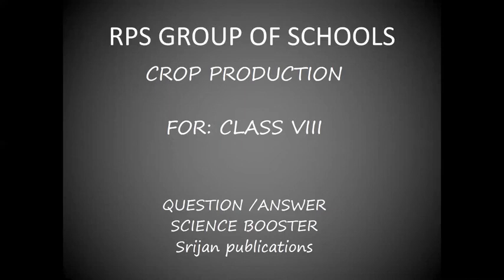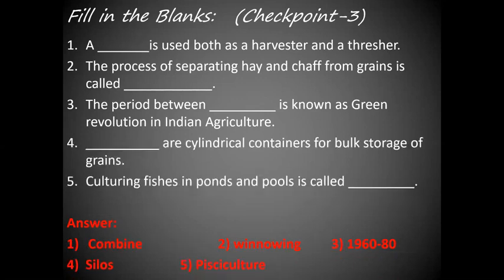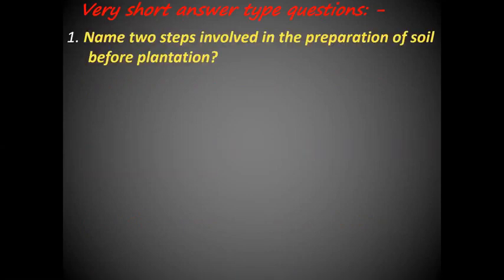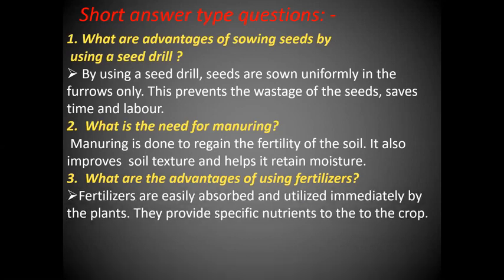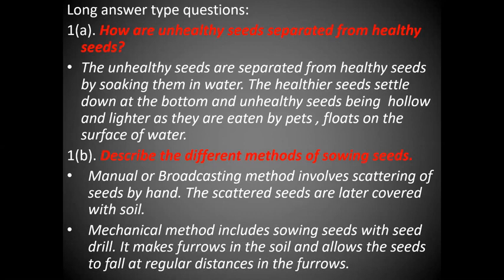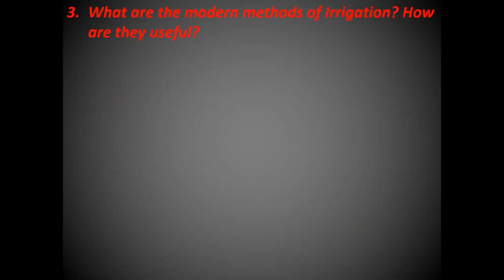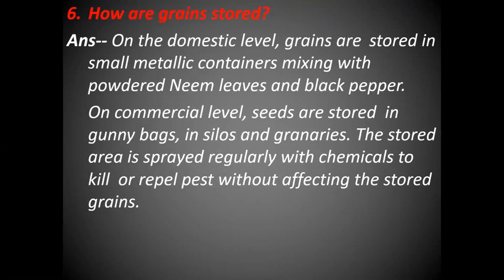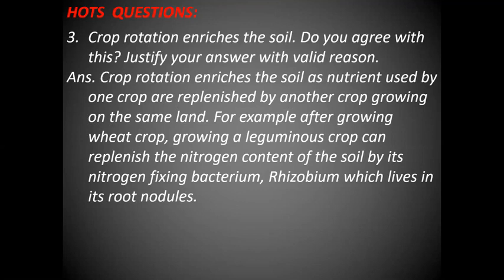RPSGOS Crop Production class 8